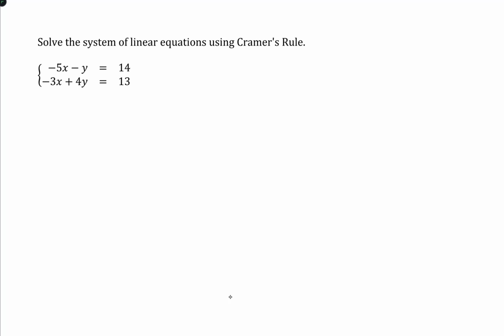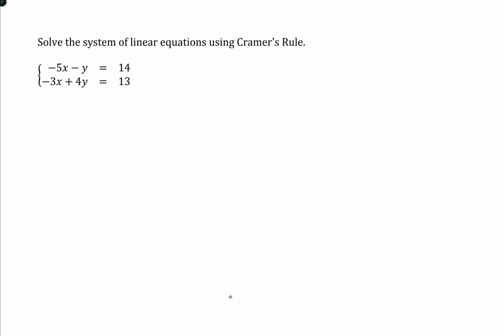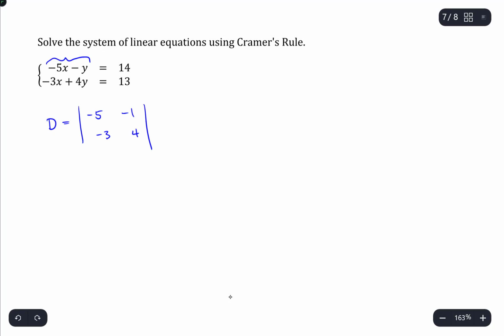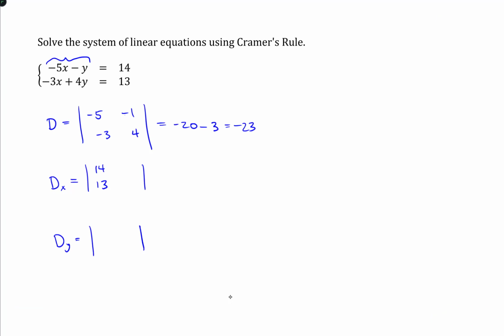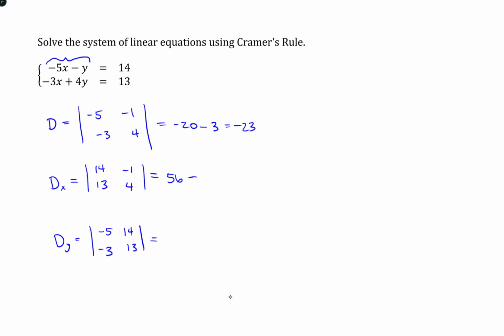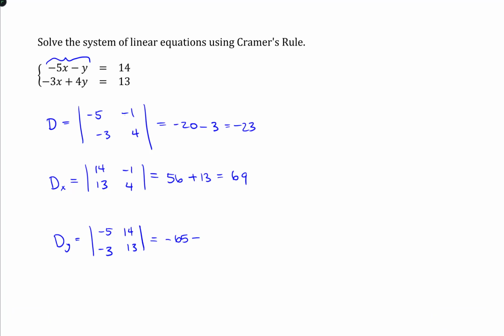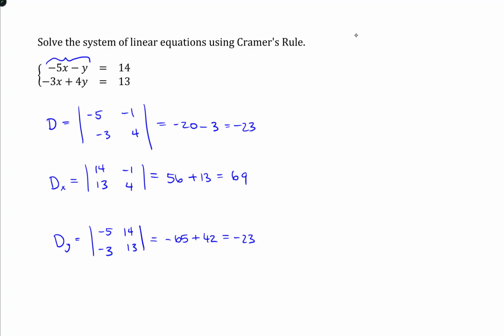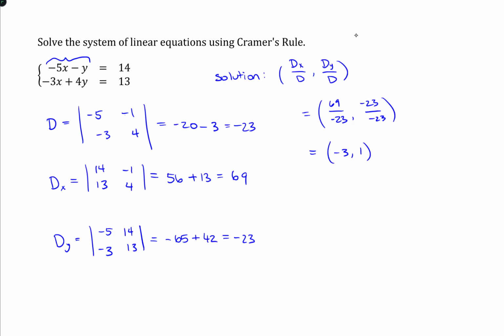Systems of Equations: Cramer's Rule